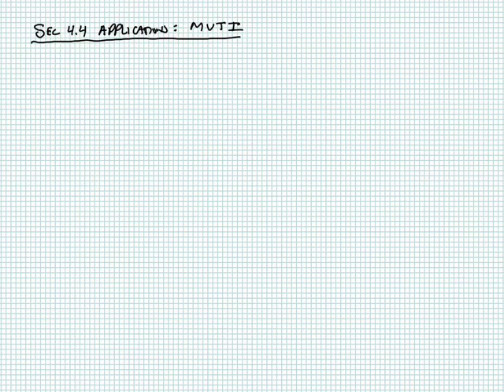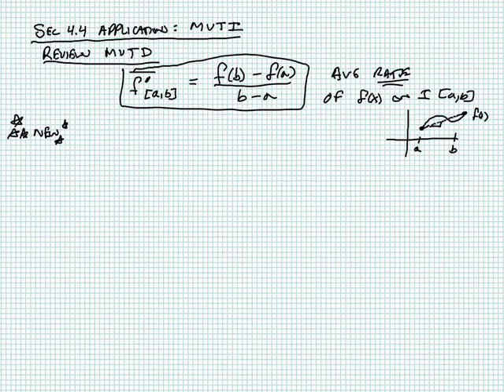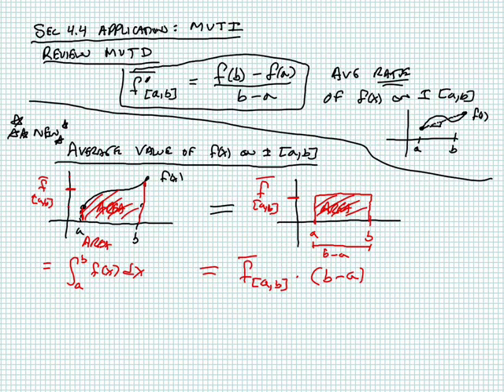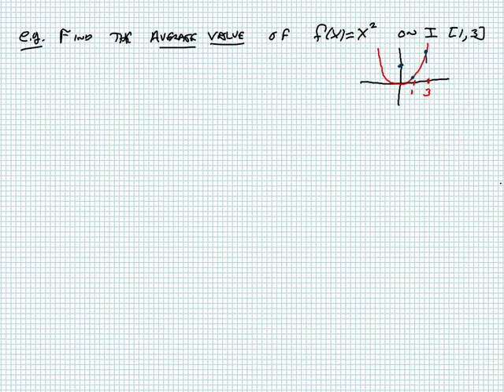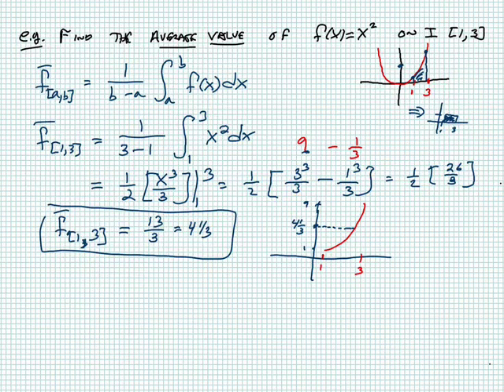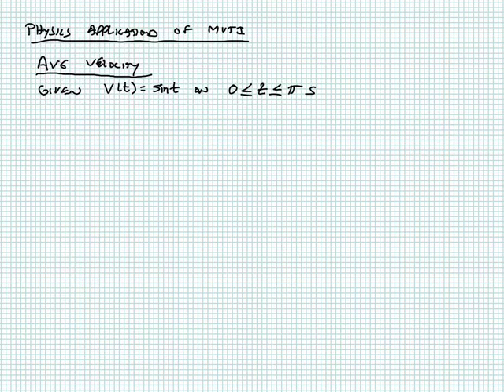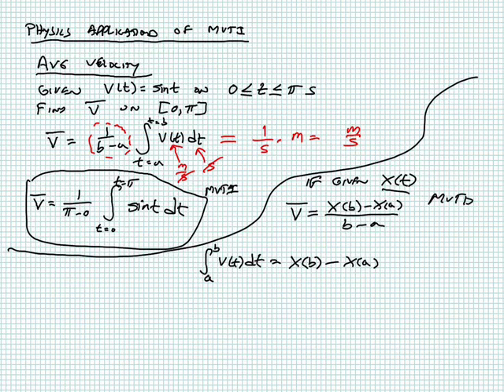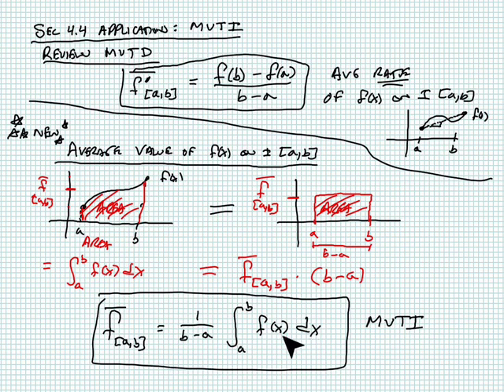Calc AB Sec 4 4 MVTI